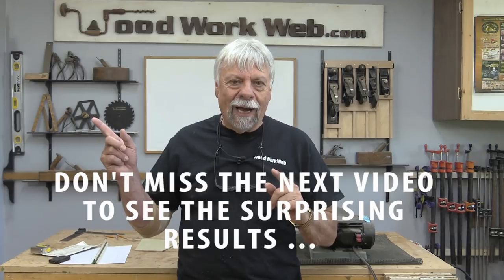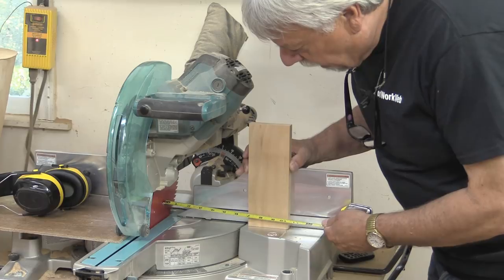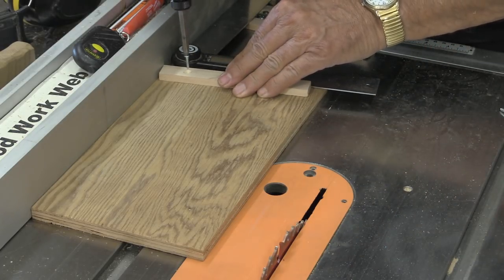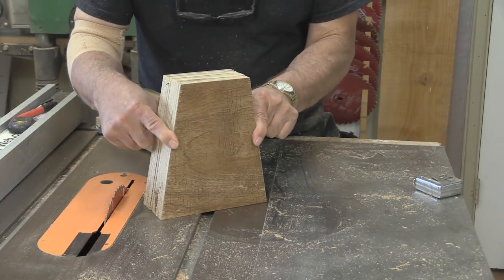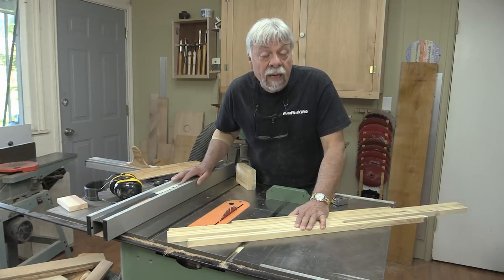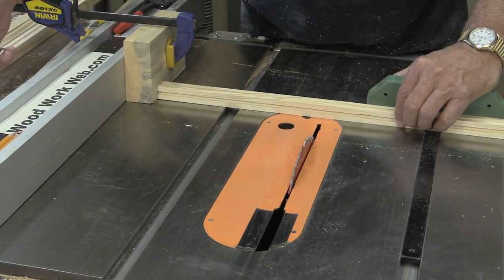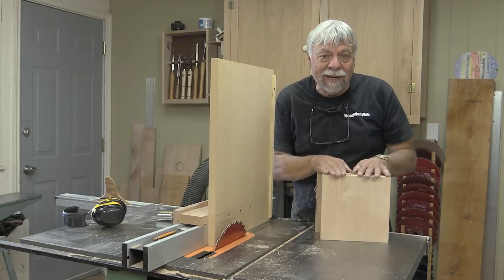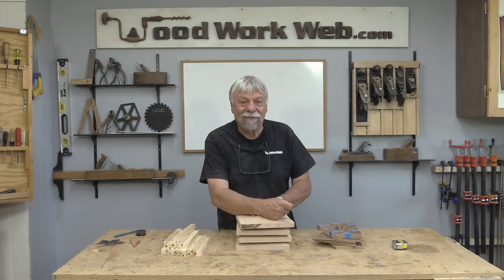Making Production Jigs: Setting your Table Saw & Miter Saw for Repetitive Cuts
In this video I show you how to build a table saw jig and miter saw jig that's great for production work.
Making repetitive and consistently accurate cuts on the table saw, sliding mitre or scroll saws requires custom woodworking jigs and in some cases clamps with "stops" to produce identical pieces that can then be assembled in a factory-like manner resembling something of a production line. In this video we use a combination of these woodworking jigs and stops to produce parts for a wood lantern to be assembled in a later video.

Woodworkweb.com article on how to build a production table Saw jig